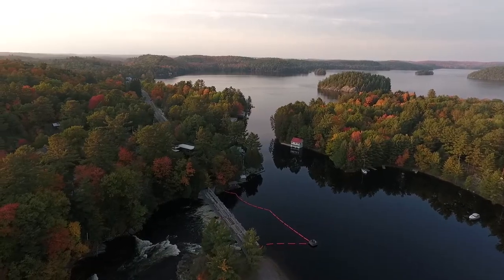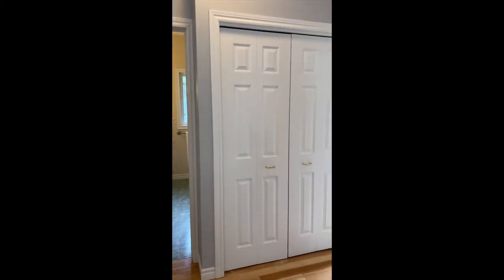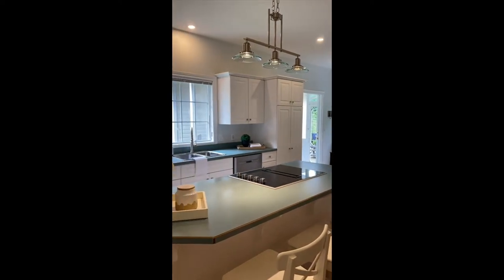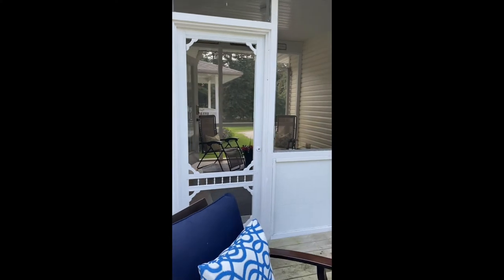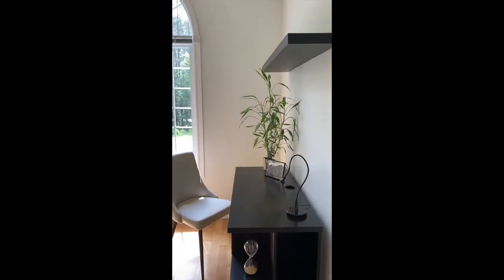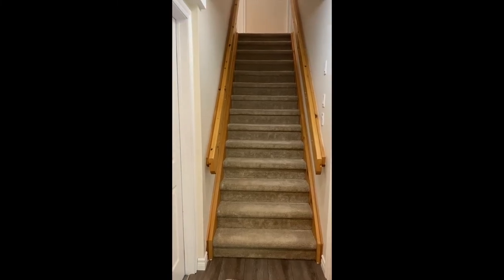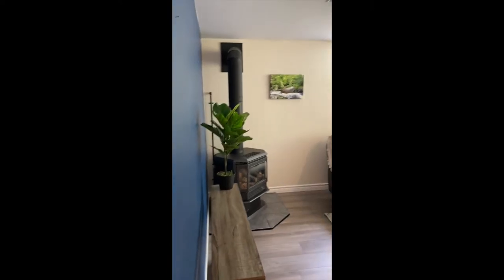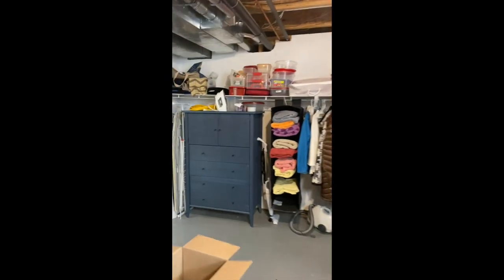SOLD! Incredible Port Sydney Address! | Join Melissa Bradbury on our Virtual Showing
View more details here...

Incredible Port Sydney address showcasing a 3 Bedroom, 3 Bathroom Bungalow with a Double Car Garage and Muskoka Room/Breezeway on Natural Gas, offering great internet, AC and privately enveloped on a 1+ Acre lot backing on to North Granite Ridge Golf Club and within minutes to Mary Lake Beach & Boat Launch, Community Centre and Park, Muskoka River Landing, Hiking & Snowmobile Trails, & 1 min. to Amenities/HWY 11.

Be sure to watch the virtual showing!

The inviting covered wrap around front porch welcomes you inside this beautifully appointed home offering a semi open concept floor plan, featuring a spacious living room, kitchen w/ oversize island + breakfast bar, full pantry w/ pocket door, and dining room conveniently flowing out to the Muskoka Room and private back deck perfect for entertaining and overlooking forested views of the backyard.

The main floor also features a generous size Master Bedroom w/ large closet and 3PC Ensuite, as well as a Guest Bedroom, 3PC bathroom, and Home Office/Sitting Room.

The lower level offers a 3rd Guest Bedroom, 3PC Bathroom, spacious family room with Gas Stove and an abundance of natural light, as well as laundry with a sink, and an incredible amount of storage space that could easily become more finished living space, if desired!

Extra details not to be missed include newer shingles (2019), Luxaire High Efficiency Gas Furnace (2017), Gas HWT, AC, Septic Tank Pumped (2021), Generlink installed at Meter and more!

Truly a must view! Pride of ownership inside and out!

Don’t miss out on this incredible offering that is perfect for couples, retirees, and families alike in the heart of desirable Port Sydney!

Contact Melissa Bradbury & the Peryle Keye Team to schedule your private tour!

Peryle Keye Real Estate Brokerage